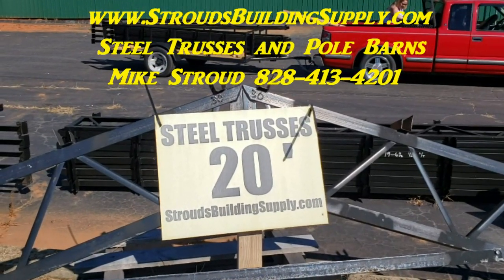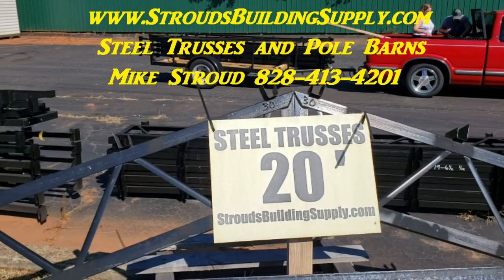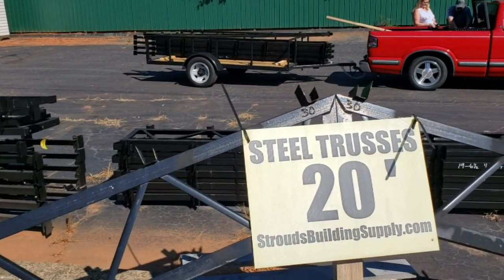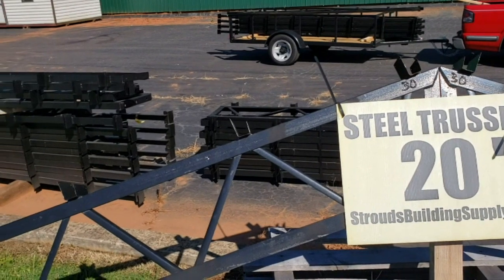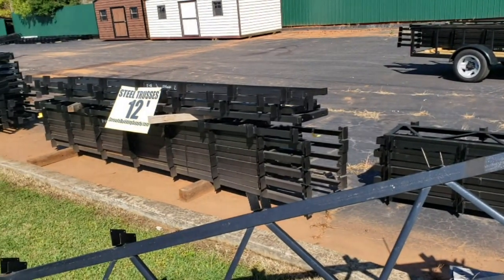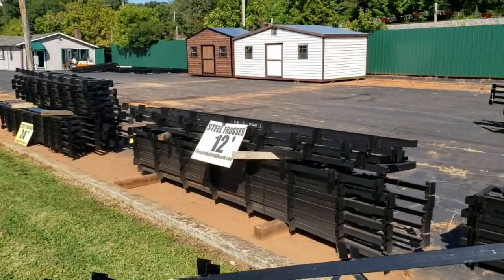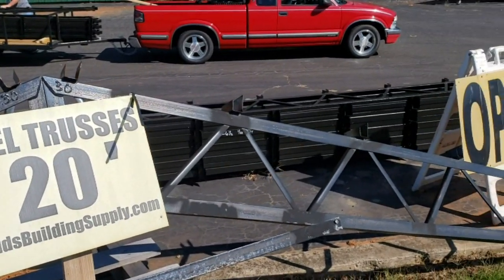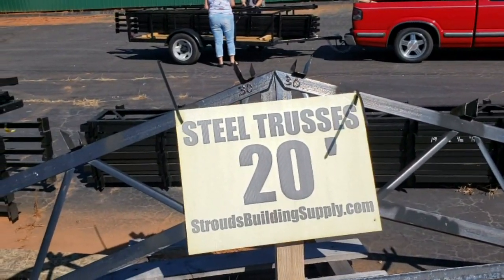STEEL TRUSSES for RV, BOAT, and HAY STORAGE Pole Barns